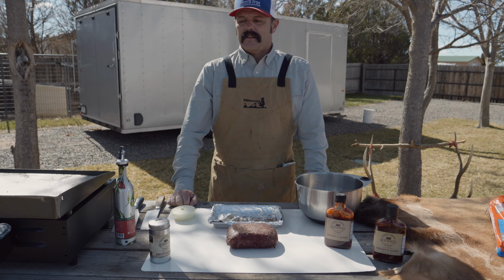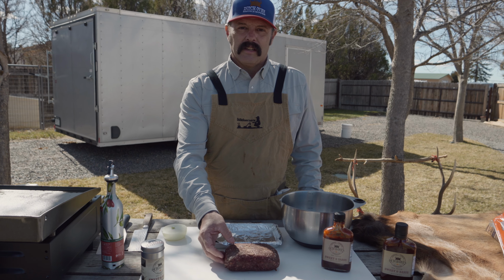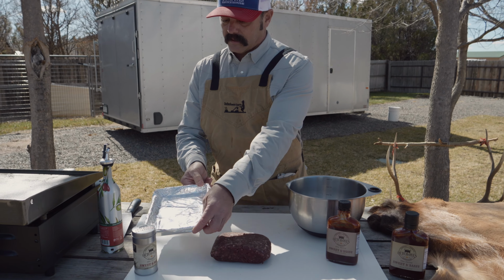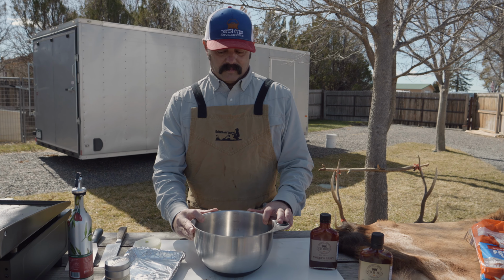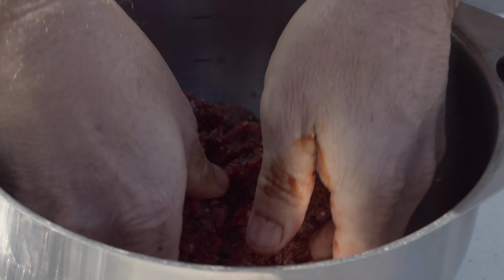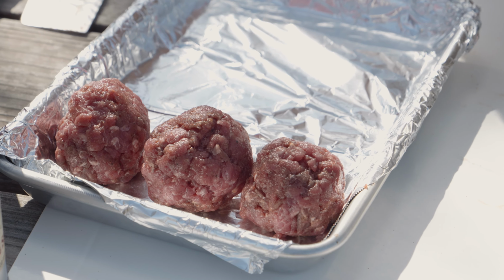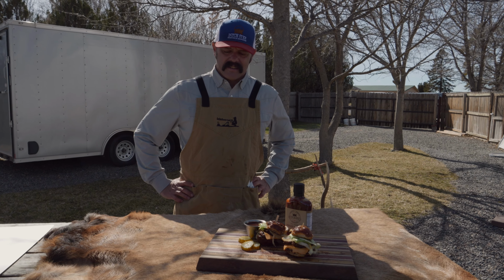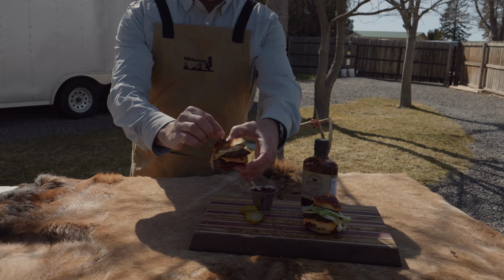Elk Sliders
Savory ground elk and pretzel buns come together to make a slider that is out of this world!